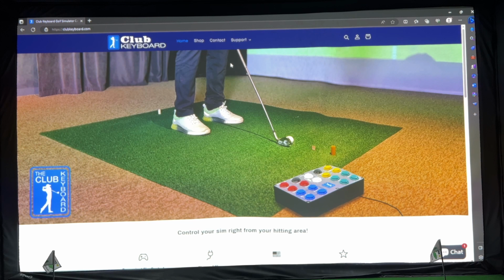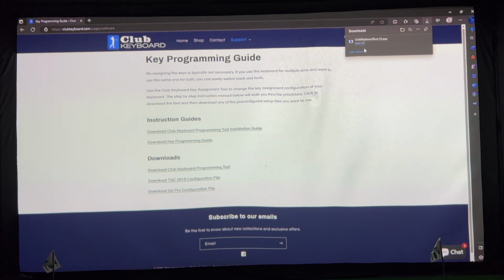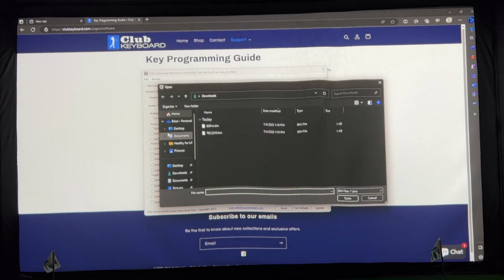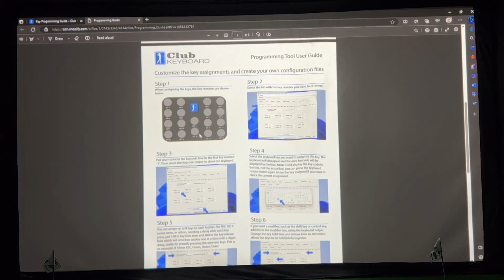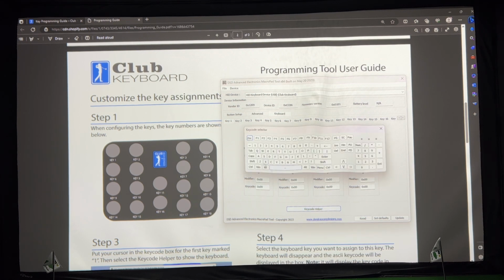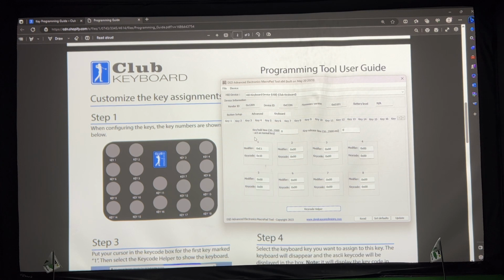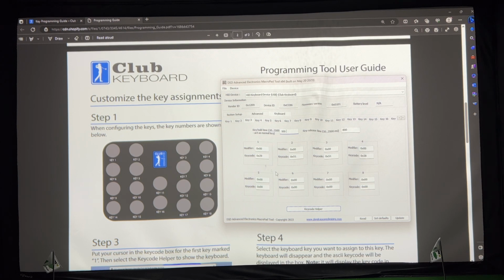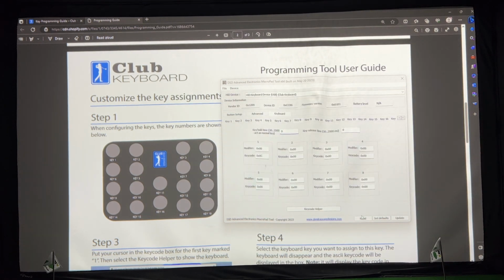How To Program Your Club Keyboard